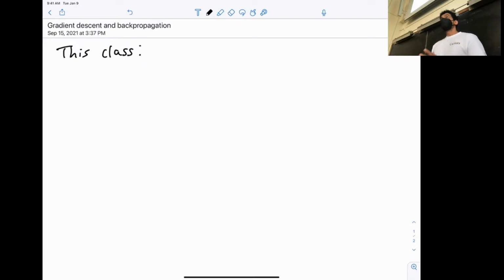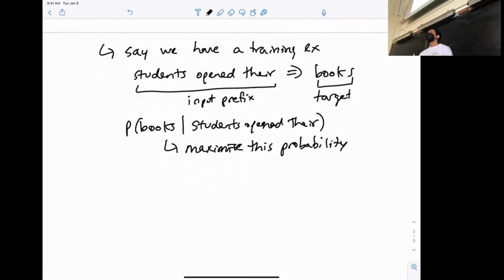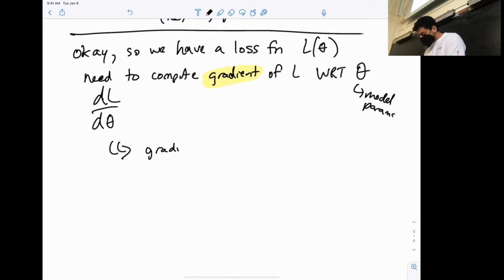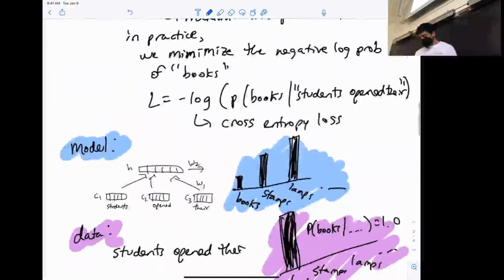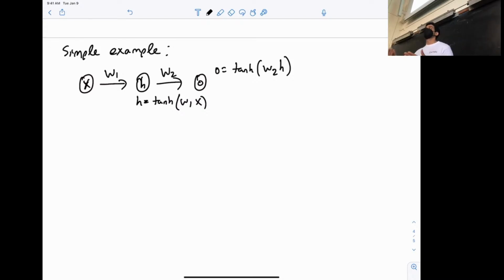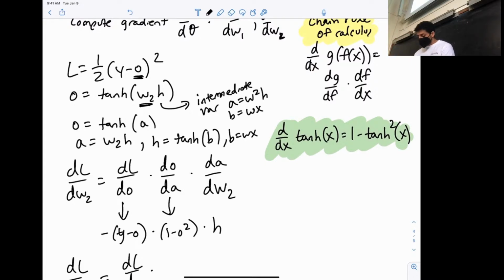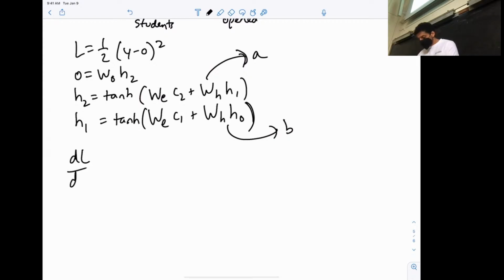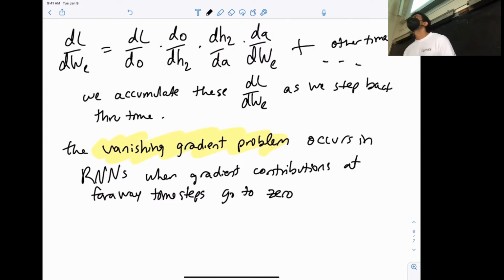UMass CS685 F21 (Advanced NLP): Gradient descent & backpropagation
gradient descent, backpropagation with single neuron, feed-forward NN, recurrent NN